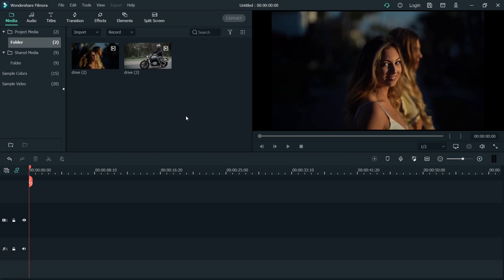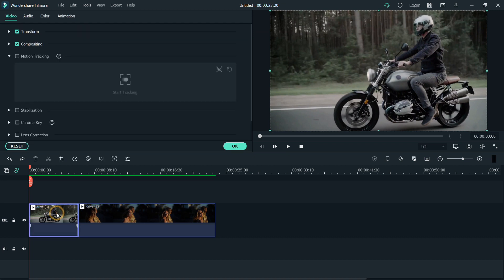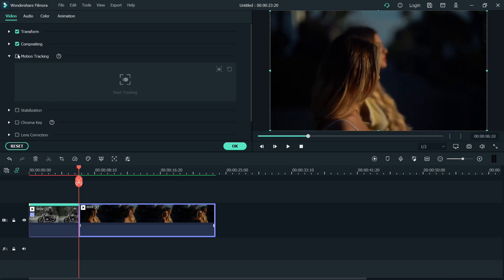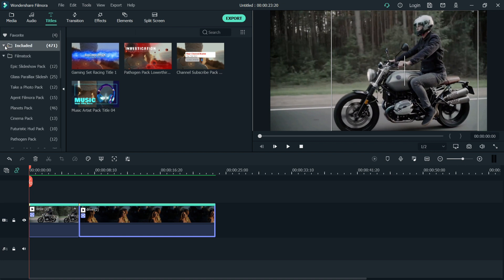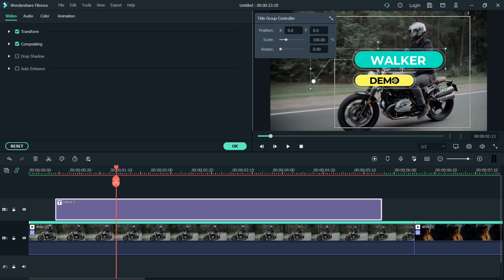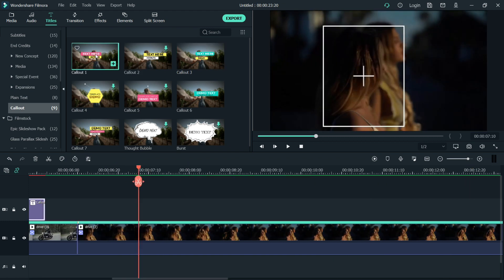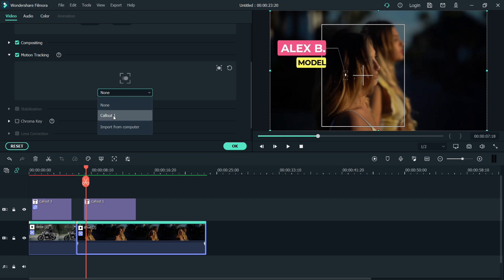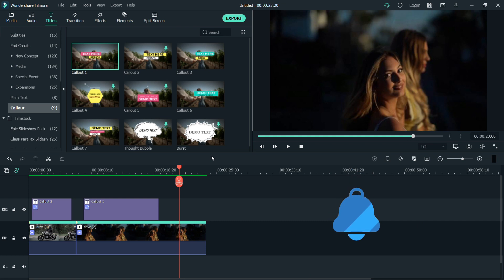FILMORA X MOTION TRACKING TAGALOG TUTORIAL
wag kalimutang mag
para ma update ka kung may bagong video akong e upload.:)

This channel does not promotes any illegal and contents all